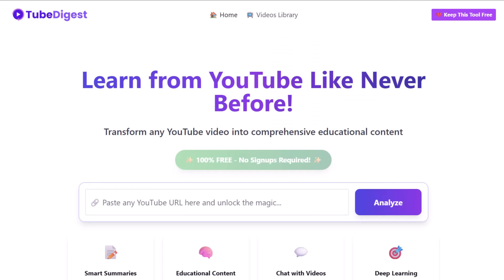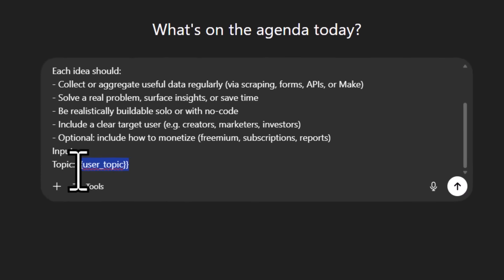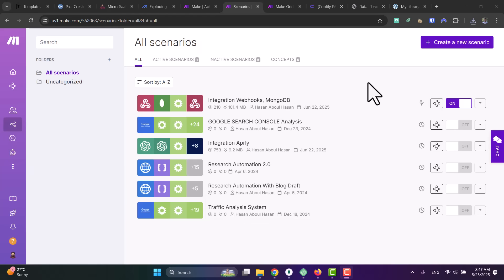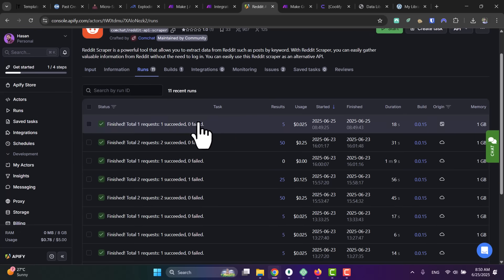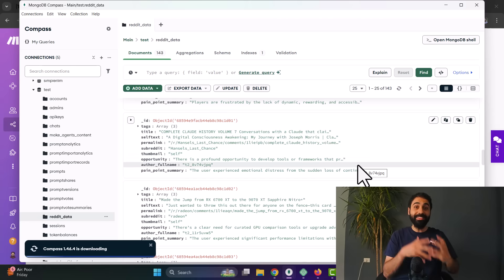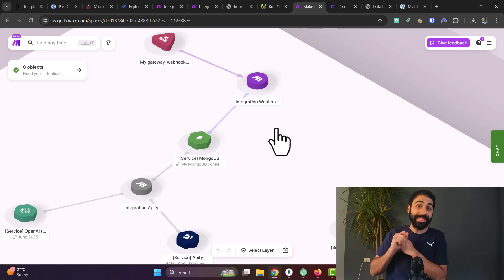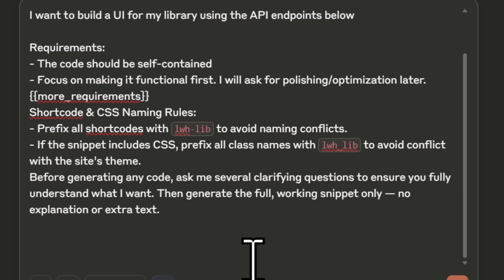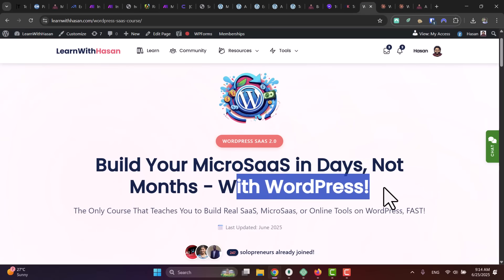The Easiest Online Business To Start Today – No Code, No Budget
Discover the easiest online business model you can start today — with no code, no budget, and no product.
In this video, I’ll show you how to build a data-driven tool using Reddit + Make + WordPress.
We’ll use Make’s new Grid feature to visually map the entire automation — like a control room for your business.
Follow along step-by-step and launch your first product in hours, not weeks.

Prompts:
Data Library Brainstormer :

Make Scenarios:
Data Scraper & Collector:

The Complete AI Vibe Coding Guide: 10 Rules To Build Production-Ready Apps With AI 👉

🔗 If you need help, I will be waiting for you on the forum